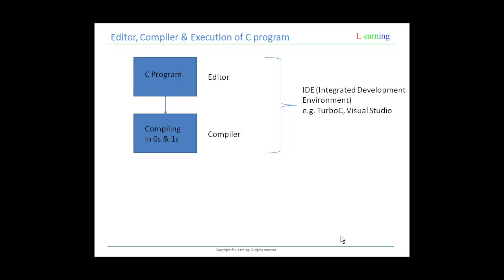▶ Editor, Compiler & Execution of C program YouTube